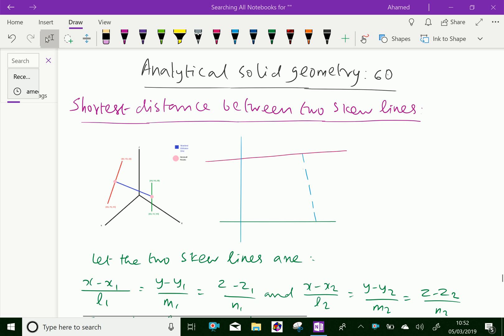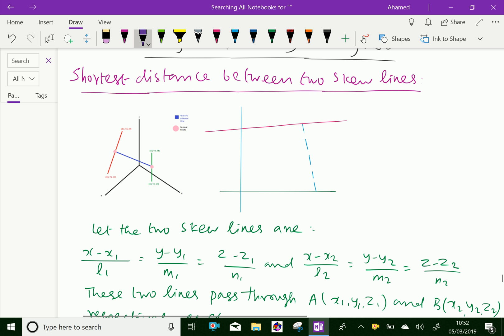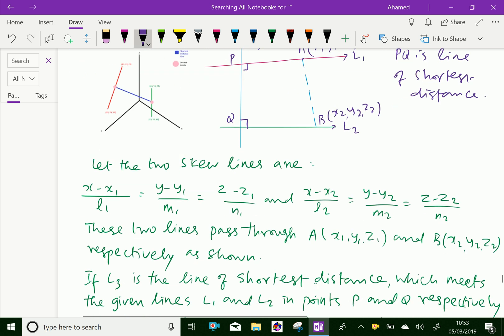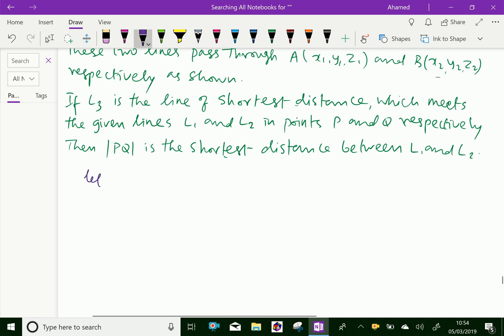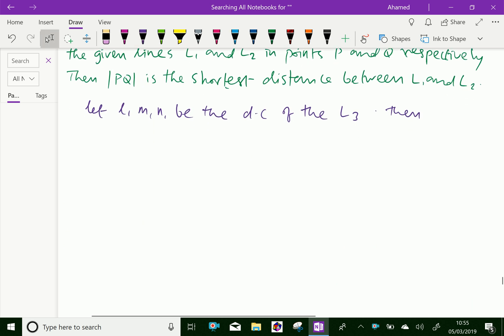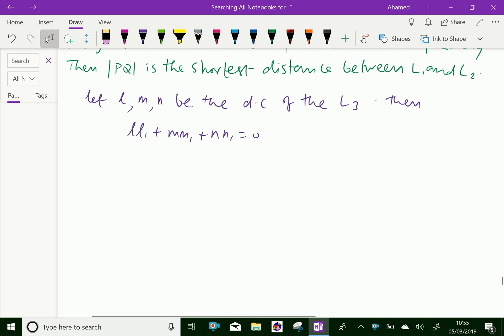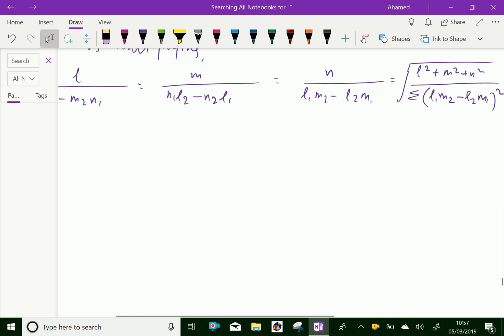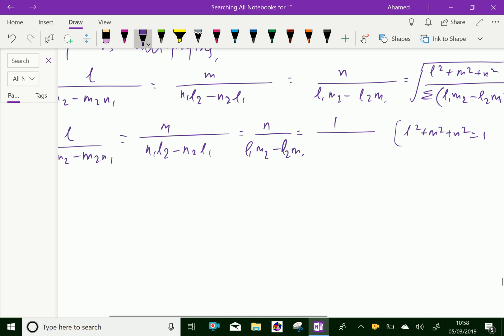Analytical solid geometry : - ( Shortest distance between two skew lines ) - 60.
Analytical solid geometry is the branch of analytic geometry that makes an algebraic study of real vector space . Shortest distance between two skew lines .